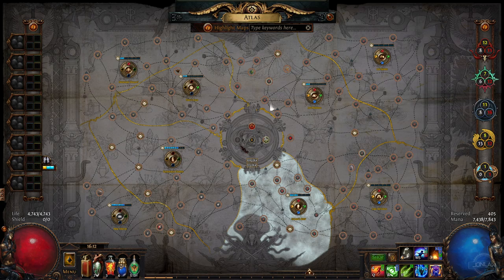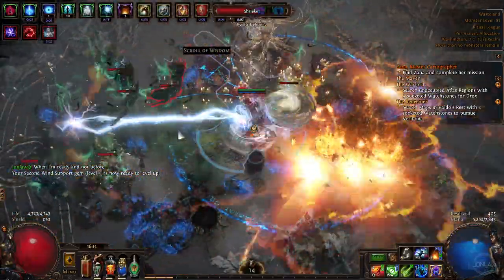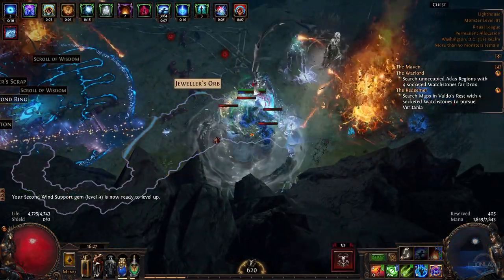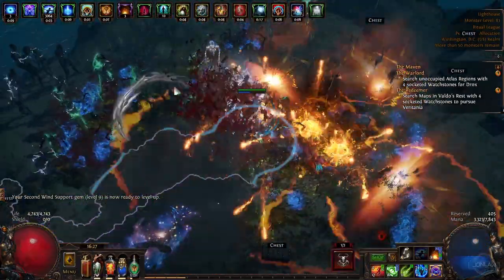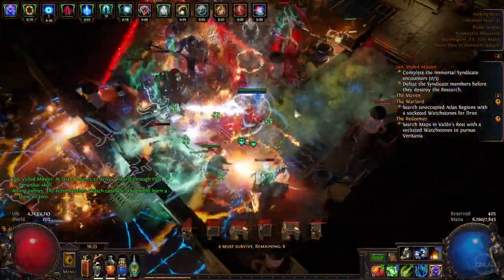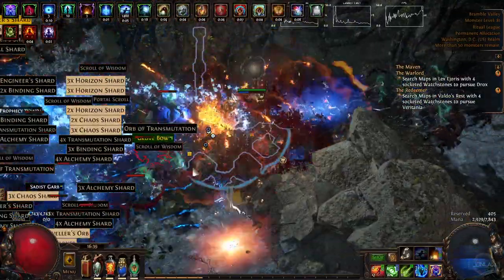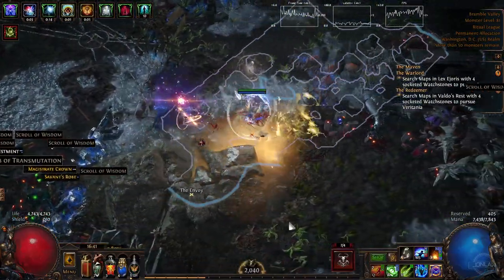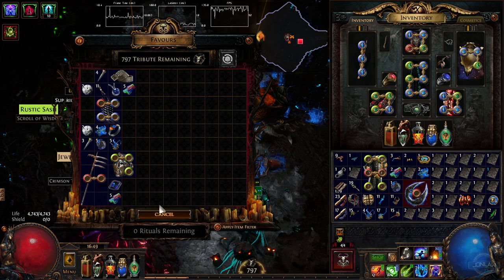Path of Exile - Ritual League Cremation Necromancer - Part 1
Welcome to the start of my Path of Exile Ritual League series! You can also find my previous league builds and boss fights on the channel as well.

PathOfExile is an online Action RPG set in the dark fantasy world of Wraeclast. It is designed around a strong online item economy, deep character customisation, competitive PvP and ladder races.

Wraeclast is a dark, brutal continent. Scarred by mysterious catastrophes of the past and inhabited by creatures of nightmare, the very environment challenges exiles who dare explore it.